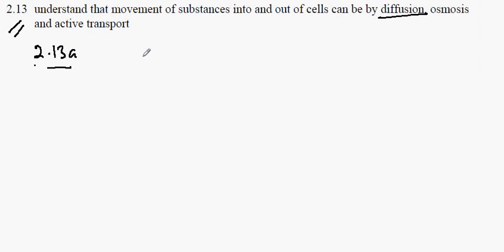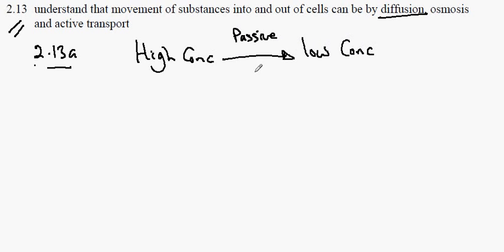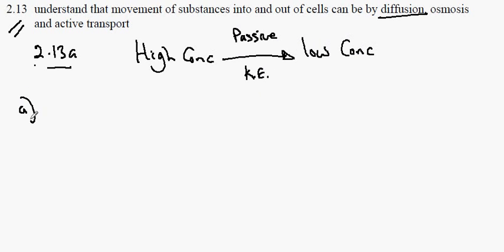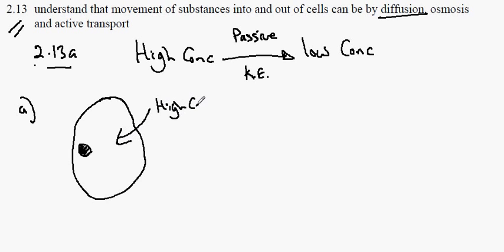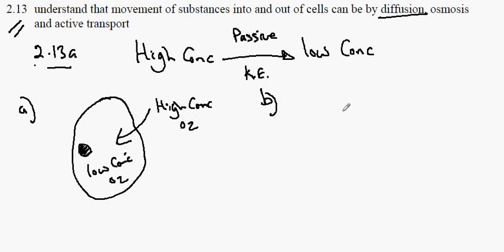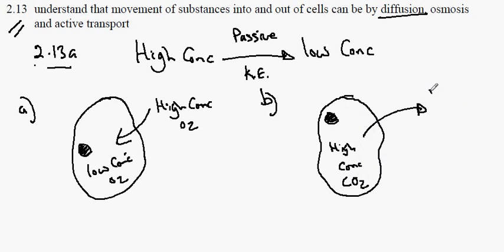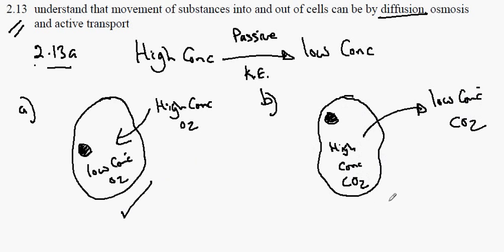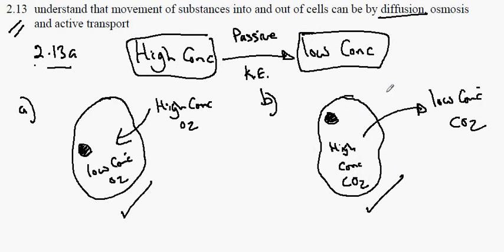2.13a Diffusion in cells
Diffusion of molecules into and out of cells.